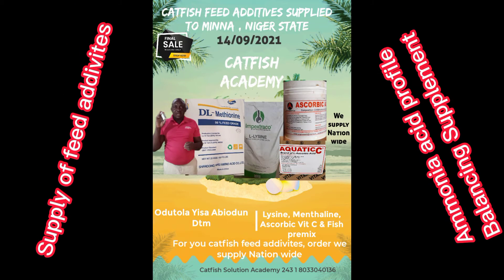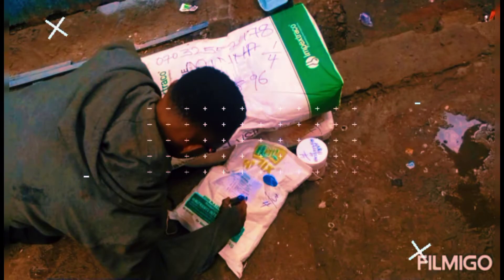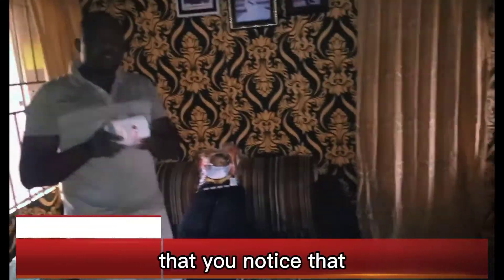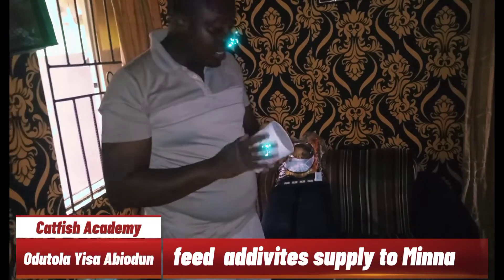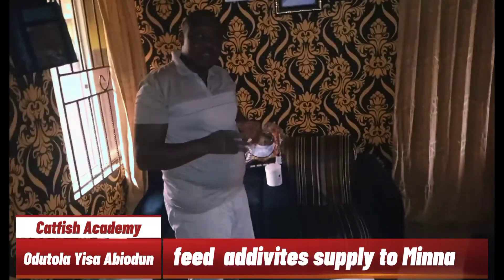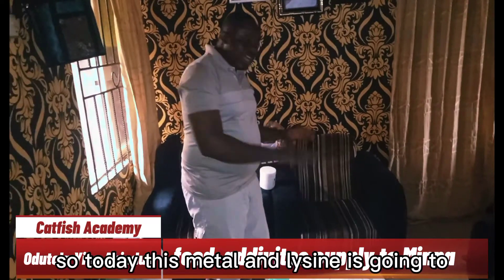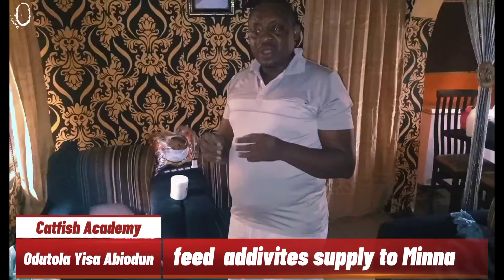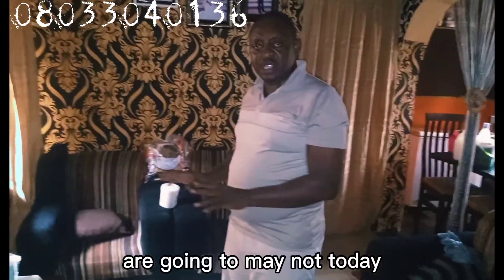CATFISH FEED FORMULATION ADDIVITES SUPPLIED TO MINNA NIGER STATE....14/09/2021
IT IS IMPORTANT FOR ALL CATFISH FARMER TO UNDERSTAND THE LEVEL OF AMMONIA ACID PROFILE THE NEED TO BOOST THE BODY OF THEIR CATFISH AT ANY GIVEN PERIOD . THE SUPPLEMENTAY ADDIVITES ARE BUILD UP OF CONCENTRATE THAT ASSIST THE FEED INTAKE OF CATFISH WORK EFFECTIVELY IN THE FISH BODY SYSTEM.